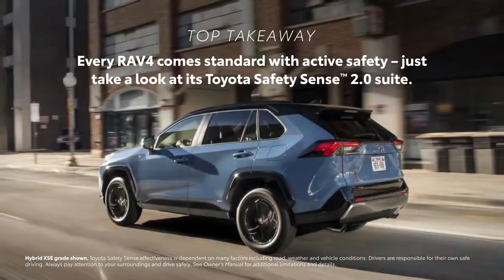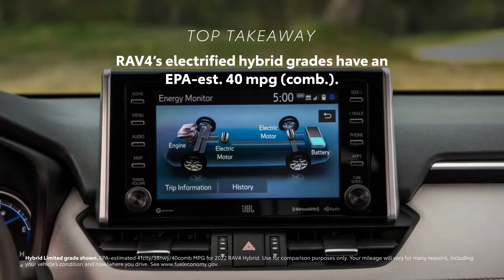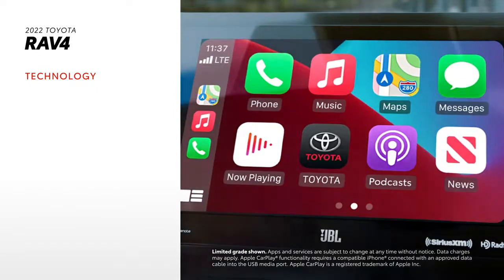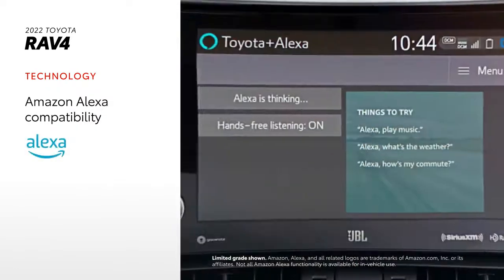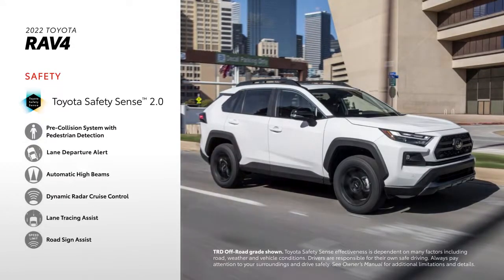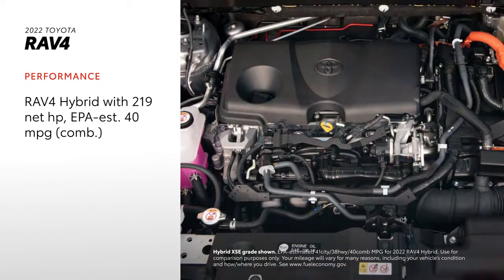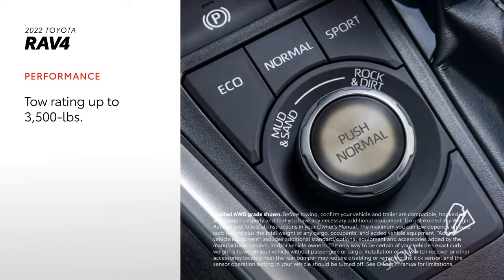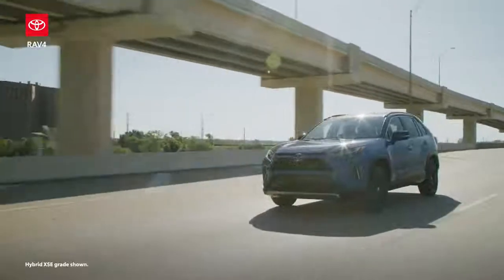2022 Toyota RAV4 vs. 2022 Ford Escape | Wilsonville Toyota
The 2022 RAV4 redefines what it means to be a future-forward SUV. Take a look at what sets it apart from competitors like the 2022 Ford Escape.

0:00 2022 RAV4 vs 2022 Escape
0:10 Key Takeaways
0:39 What Models are Available for RAV4?
1:18 What Does the RAV4 Exterior Look Like?
1:56 What Interior Features are Included in the RAV4?
3:26 What Technology Features are Available in the RAV4?
4:49 How Safe is the RAV4?
5:42 How Does the RAV4 Engine Perform?
7:27 Overall Value of RAV4

✔️ If you're on a budget, check out our Used vehicles UNDER 15k!